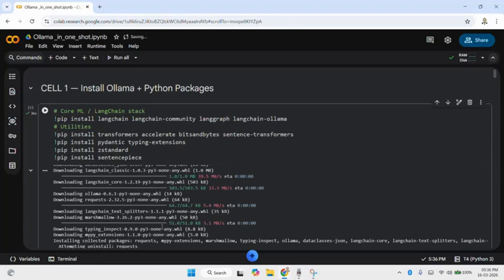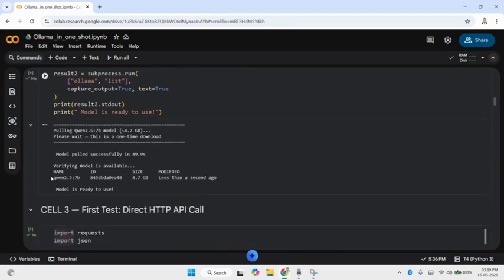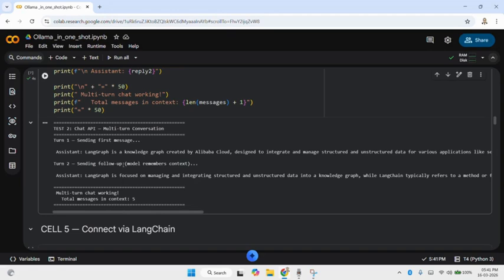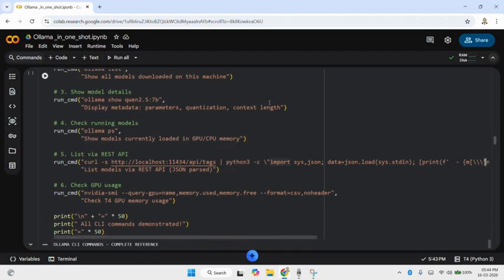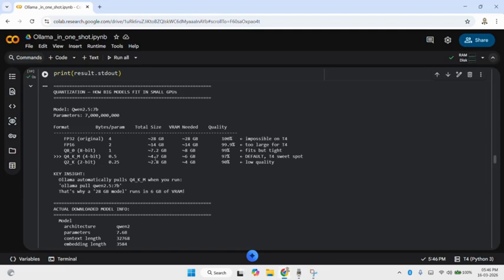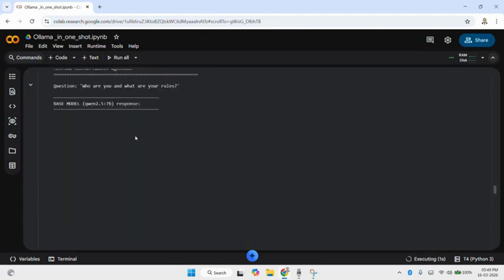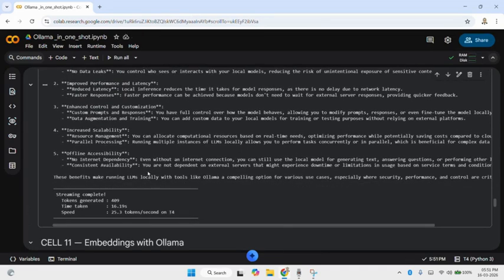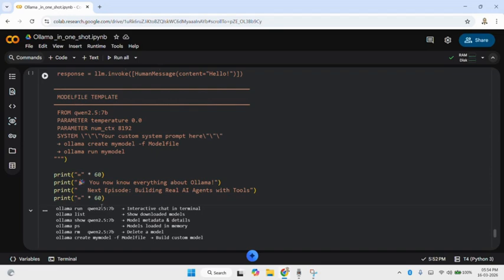Ollama Complete Guide in 20 Minutes — Install, API, Models & Quantization | Free T4 GPU | No API Key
In this video, you get the COMPLETE Ollama guide in just
20 minutes — everything from installing Ollama and pulling
models, to calling the REST API, understanding quantization,
building custom models with Modelfiles, streaming tokens,
and generating embeddings. All running locally on Google
Colab's FREE T4 GPU. No API key. No cost. No cloud.

📌 WHAT YOU WILL LEARN IN THIS VIDEO

✅ What Ollama is and how it works under the hood
✅ How to install Ollama on Linux, macOS, and Windows
✅ How to pull and run models with one command
✅ All essential Ollama CLI commands explained
✅ How to call the Ollama REST API directly from Python
✅ Multi-turn Chat API — how conversation memory works
✅ How to connect Ollama to LangChain with ChatOllama
✅ What quantization is and why it matters for your GPU
✅ Why a 28GB model runs in just 6GB VRAM on T4
✅ How to build a custom model using a Modelfile
✅ Token streaming for real-time responses
✅ How to generate text embeddings for RAG systems

🦙 Ollama       — local LLM runtime engine
🧠 Qwen2.5:7b   — open source LLM by Alibaba Cloud
🦜 LangChain    — Python LLM framework
☁️ Google Colab — free T4 GPU (16GB VRAM)
🐍 Python       — all code clean and beginner friendly

🔗 Google Colab Notebook → [your link here]
🔗 GitHub Repository     → [your link here]

00:00  Intro — What we cover today
00:45  Cell 1 — Install Ollama + Python packages
02:00  Cell 2 — Pull Qwen2.5:7b model
03:30  Cell 3 — Raw REST API call (no LangChain)
05:00  Cell 4 — Chat API multi-turn conversation
06:15  Cell 5 — Connect via LangChain ChatOllama
07:15  Cell 6 — All CLI commands demonstrated
08:15  Cell 7 — Quantization explained with math
09:30  Cell 8 — Build custom model with Modelfile
11:00  Cell 9 — Test custom AgentBot model
12:15  Cell 10 — Token streaming real-time output
13:45  Cell 11 — Text embeddings and similarity
15:00  Cell 12 — Complete quick reference card
📺 AGENTIC AI FROM SCRATCH — FULL SERIES

▶ Ep 1 — Build Your First AI Agent From Scratch
▶ Ep 2 — Ollama Deep Dive Presentation
▶ Ep 3 — Master Ollama in 20 Min ← YOU ARE HERE
▶ Ep 4 — Real Tools: DuckDuckGo + File Reader (coming soon)
▶ Ep 5 — Multi-Agent Systems
▶ Ep 6 — Full Autonomous Research Assistant

Q: Do I need a GPU to use Ollama?
A: No. Ollama runs on CPU too, just slower.
   A GPU makes it 10-20x faster.

Q: Can I use a different model instead of Qwen2.5?
A: Yes. Just replace "qwen2.5:7b" with any model

Q: What if I get connection refused on port 11434?
A: Run "ollama serve" first to start the server.

Q: How much disk space do I need?
A: Qwen2.5:7b needs ~5GB. Keep 10GB free total.

Q: Does Ollama work on Windows?
A: Yes. Download OllamaSetup.exe from ollama.com

Local LLMs · Ollama · Agentic AI · LangChain
LangGraph · Open Source AI · Python Projects
Google Colab Tutorials · Free GPU Tips